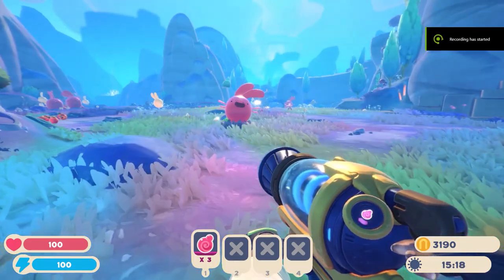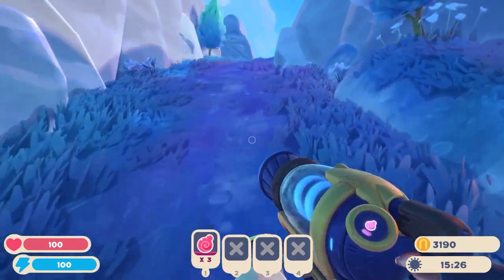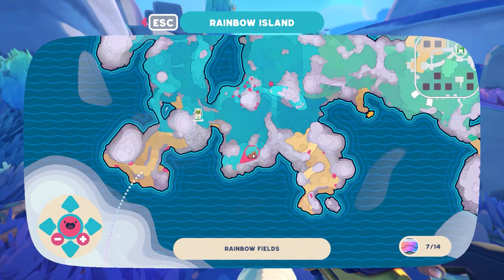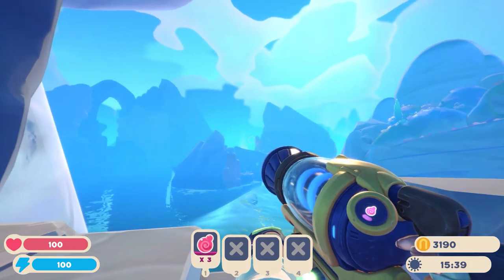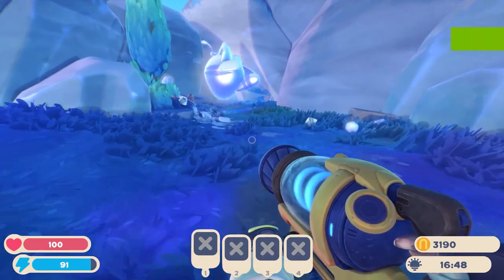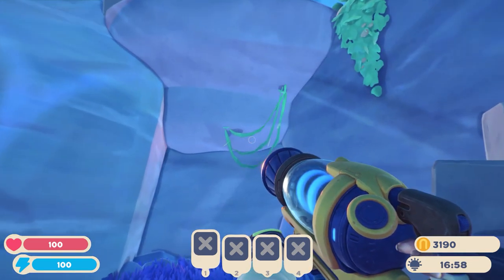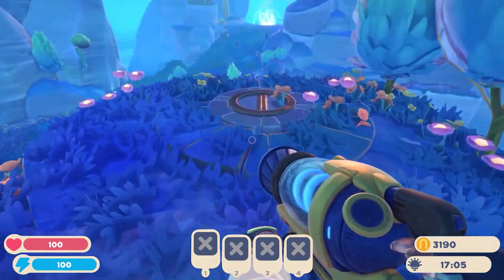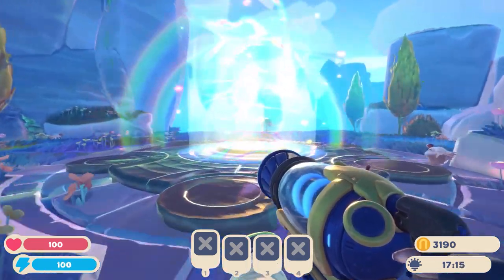How To Reach The Other Islands In Slime Rancher 2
There are other islands you can explore in Slime Rancher 2, with more slimes to tame and more resources to find. This guide on How To Reach & Unlock Other Islands In Slime Rancher 2 will tell you how to unlock Ember Valley and Starlight Strand.